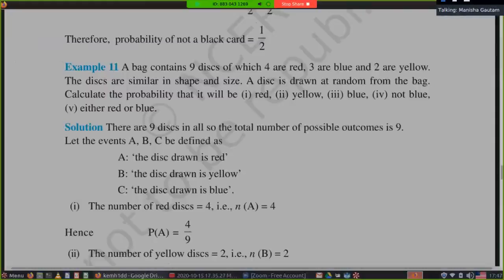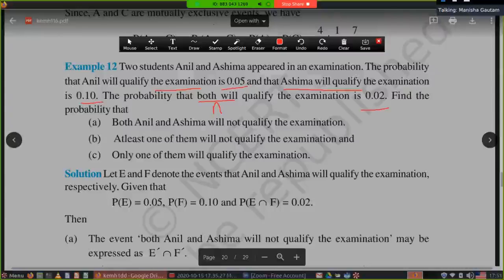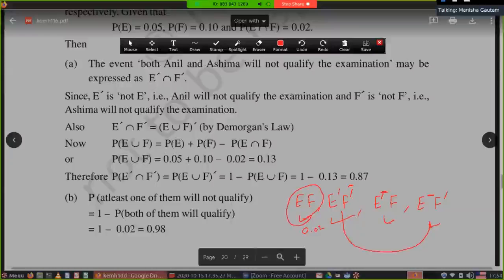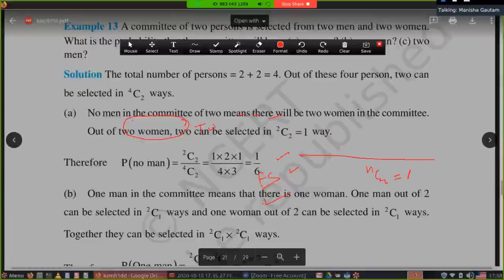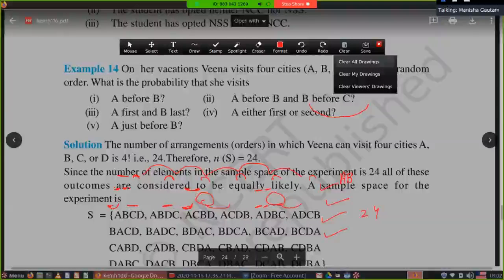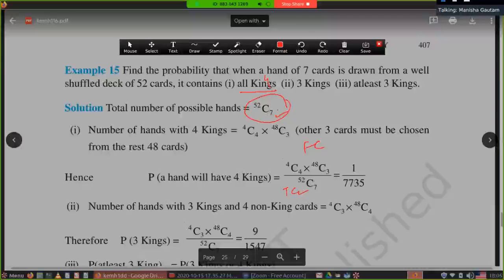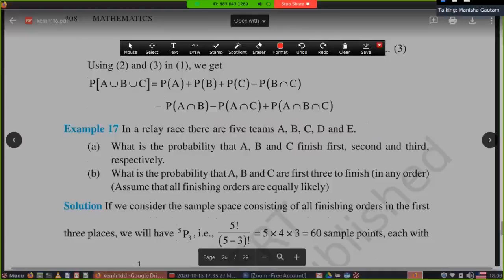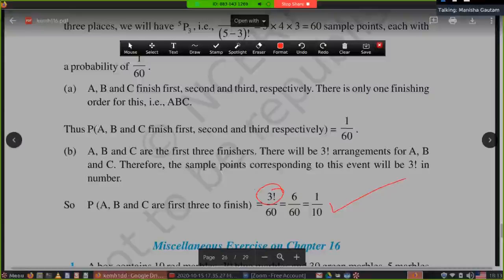Sol of Examples of Ex-16.3 & Misc |Ch-16 Probab. Part-2 | CBSE Math | NCERT Class-11 |Learning Zone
Title:
Hi